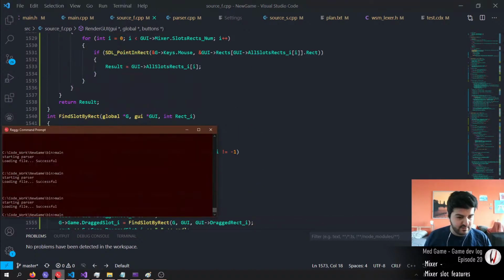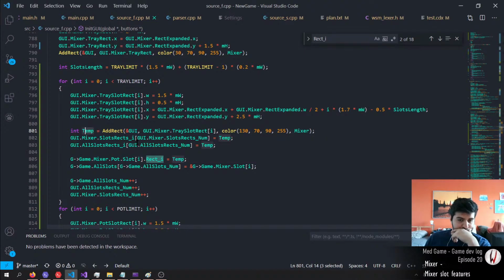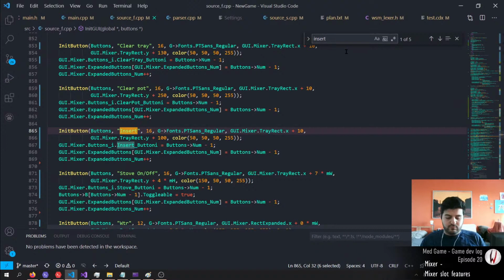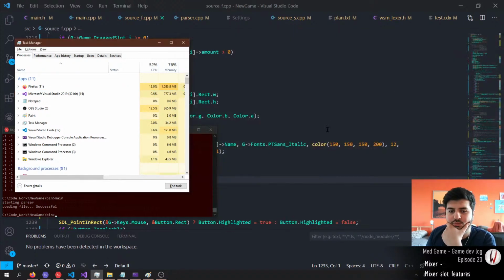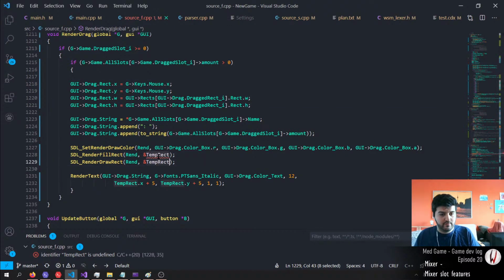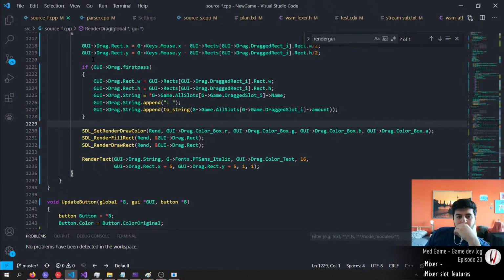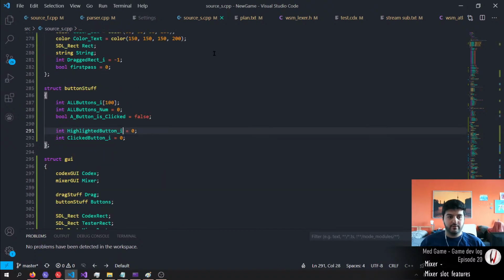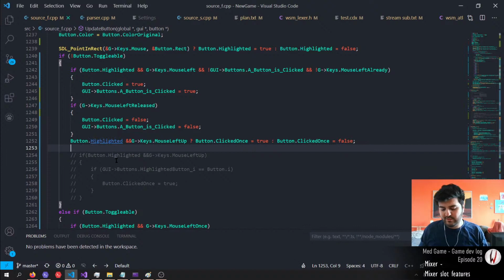Med Game - Game dev log - Ep.20: Mixer Slot features